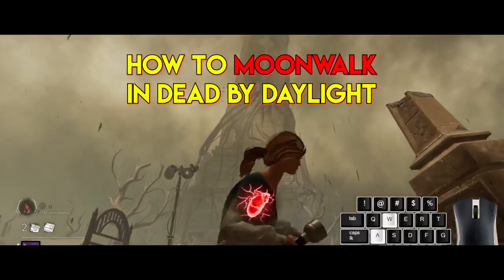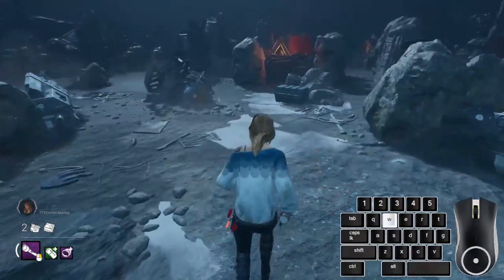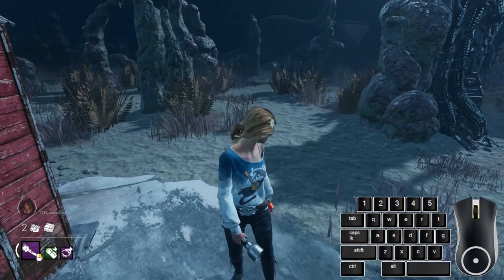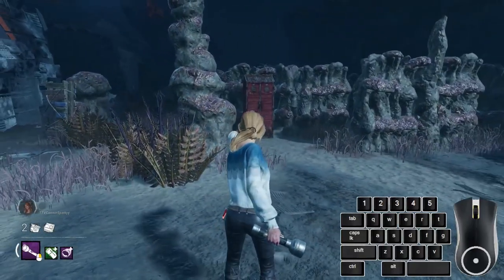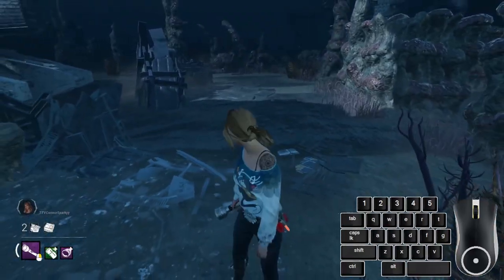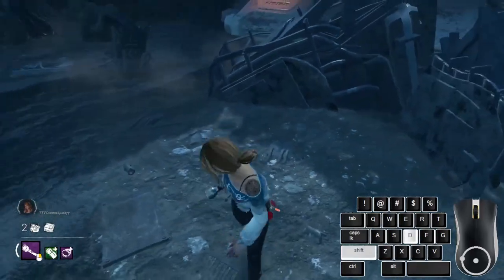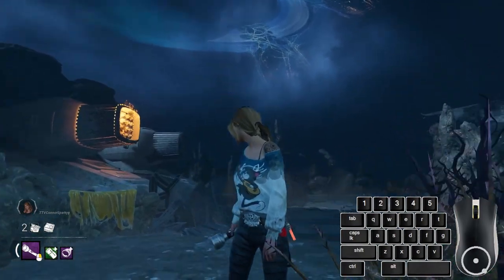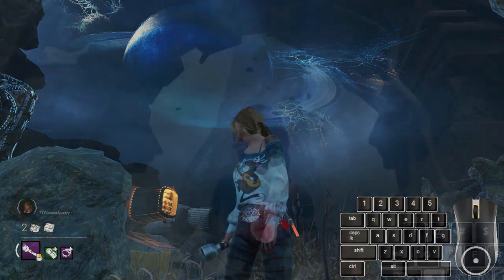How to MOONWALK in Dead By Daylight! (2024 Tutorial)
Here's how to MOONWALK in Dead By Daylight! (2024 Tutorial)

I get asked frequently how I moonwalk in DBD, so I wanted to make a video mainly to refer people to. But hopefully it helps some of you when learning to moonwalk!

I'm live on Twitch most days!

If you read this you'll CJ Tech the next killer you see in DBD yayayayay